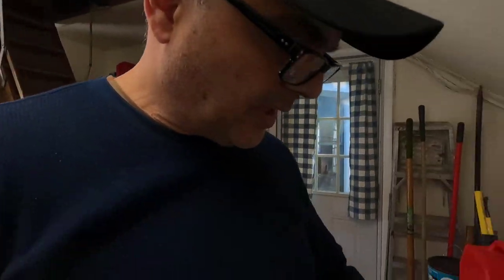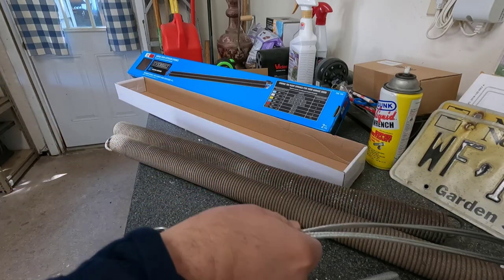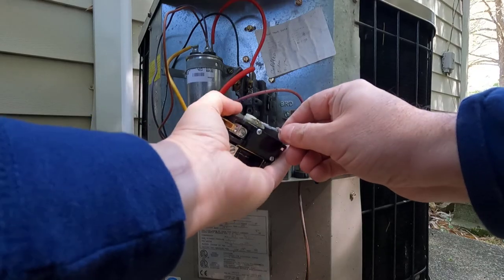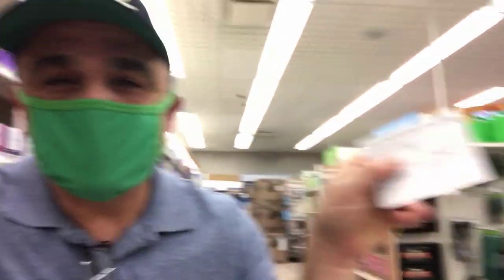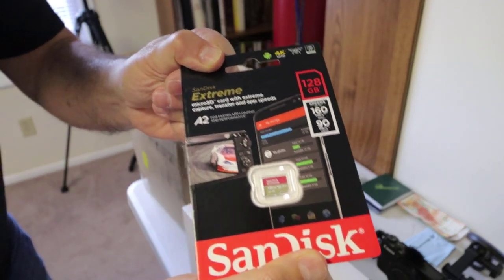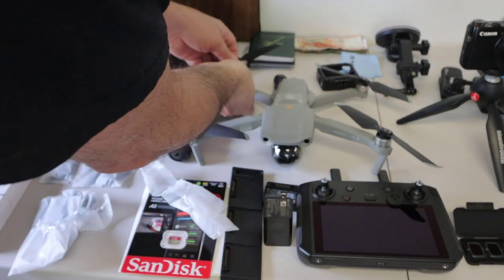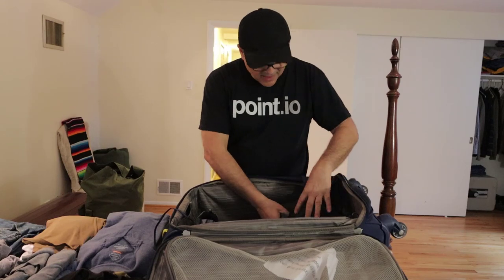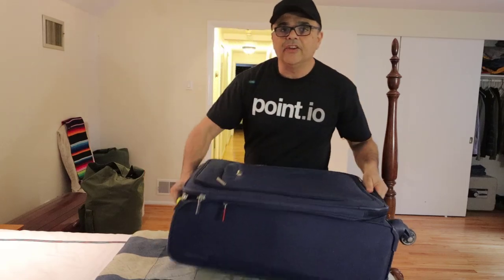Working on the house and drone stuff